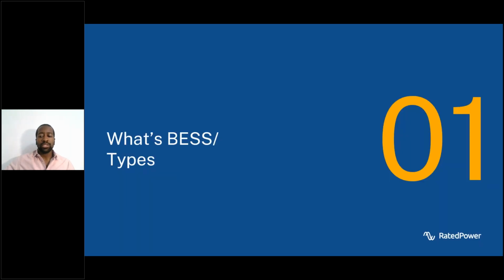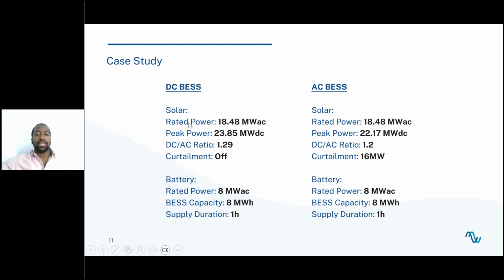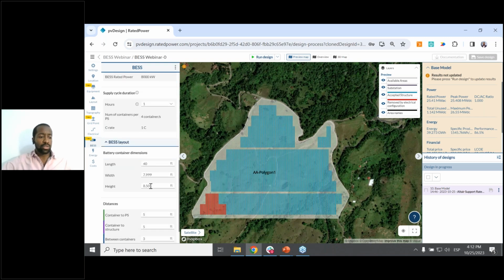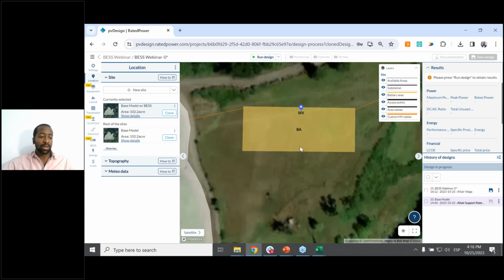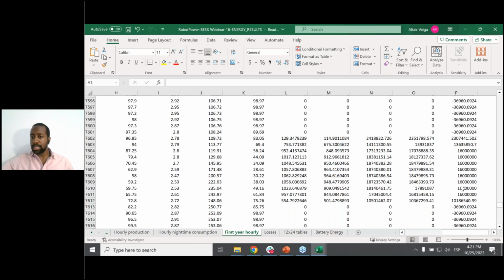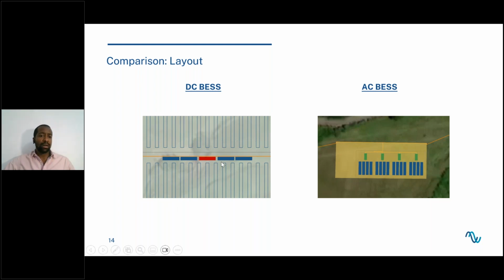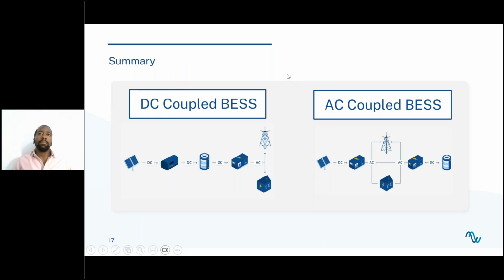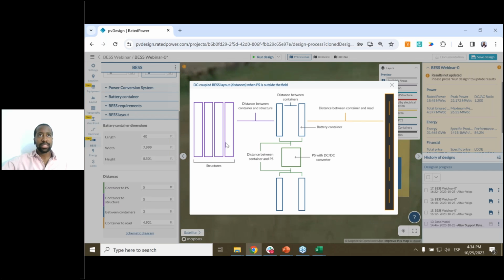AC vs DC: the solar storage face-off in RatedPower | Webinar by RatedPower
Explore the pros and cons of AC and DC-Coupled BESS in this webinar. Join Altair Veiga, Principal Consultant at RatedPower, to learn all about the new feature in pvDesign that allows users to compare benefits of DC-coupled BESS against AC-coupled BESS.

During this 45-minute session, you will:
· Explore the pros and cons of AC and DC-Coupled BESS and determine which suits your projects.
· Discover how to easily compare production estimates and layout differences between AC and DC hybrid PV systems.
· Learn how to choose equipment from our BESS library or upload your own.
· Watch a live simulation of a PV project with different scenarios and compare AC-coupled with DC-coupled BESS.